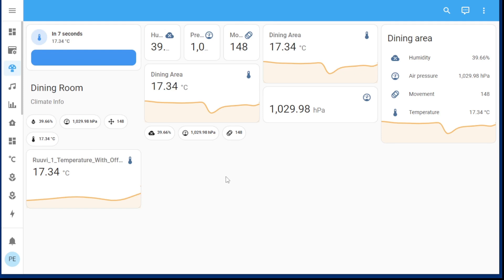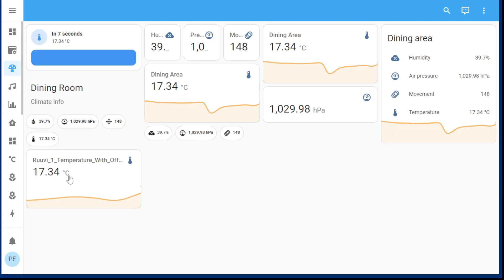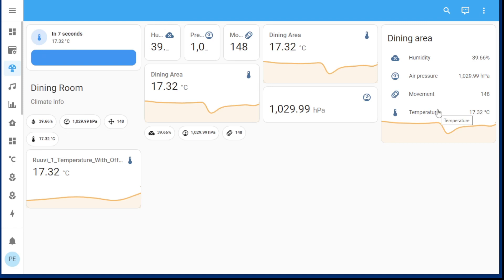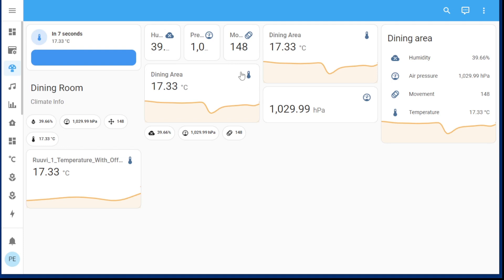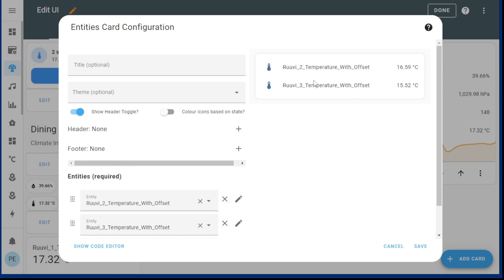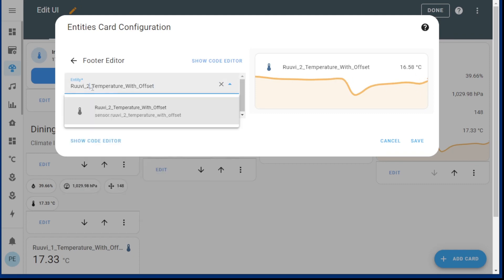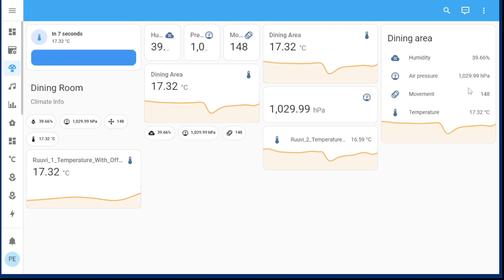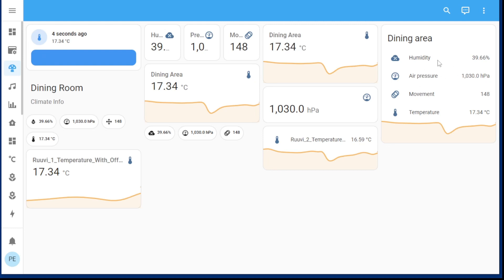Home Assistant: trying to make a combined entity dashboard card for RuuviTag.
Update on the options so far.